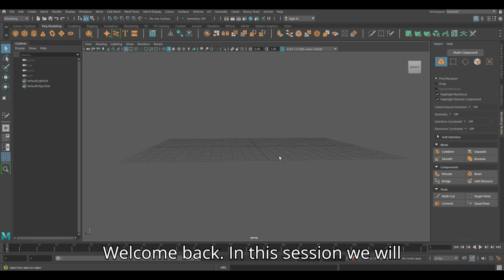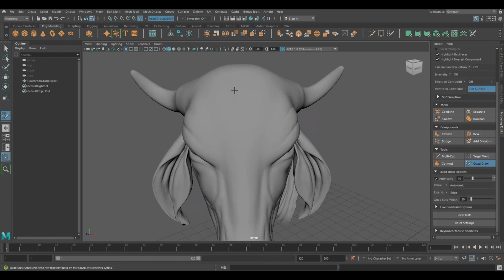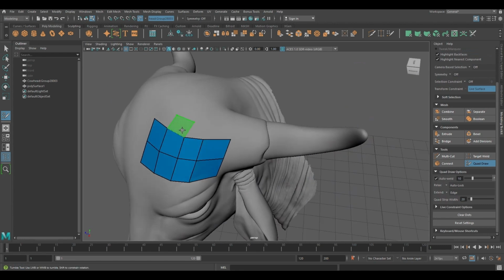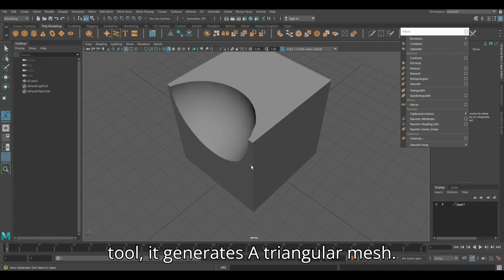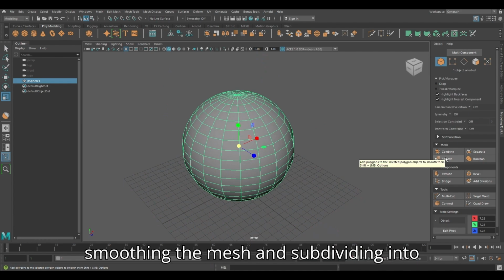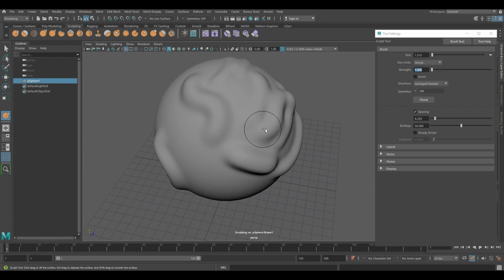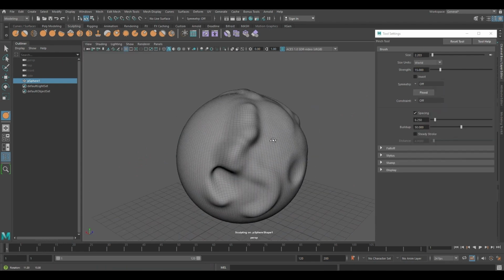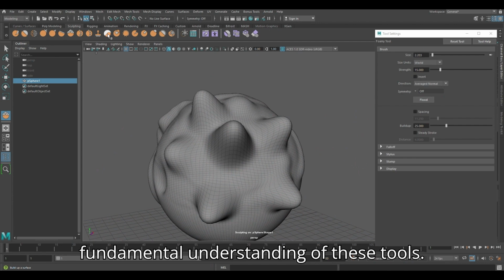Maya for Beginners – Full Introduction Part05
🎨 Mastering Quad Draw, Remeshing, and Sculpting Tools in Maya | Complete Beginner Guide 🛠️

Welcome back! In this session, we dive into essential modeling techniques in Autodesk Maya that every artist should know: Quad Draw Tool, Remeshing & Retopology, and Sculpting Tools.

✅ What You’ll Learn:

How to use the Quad Draw tool for manual retopology on scan meshes

Tips for placing and editing vertices and quads

A walkthrough of Maya’s Remesh and Retopology tools for quick, clean topology

Preserving hardened edges during retopology

Introduction to Maya’s sculpting tools including Grab, Smooth, Pinch, Flatten, and Relax

Best practices for sculpting using a Wacom tablet

Whether you're cleaning up a scan or building production-ready topology, this video lays down the foundation for professional modeling workflows. Perfect for beginners and intermediate users looking to strengthen their 3D skills!